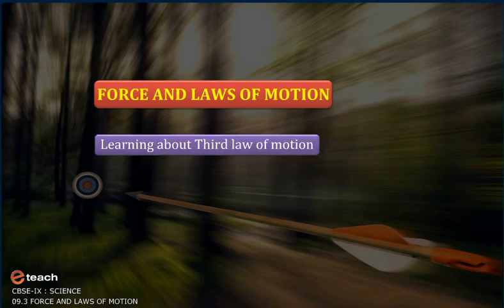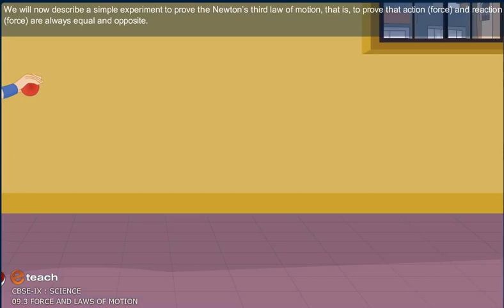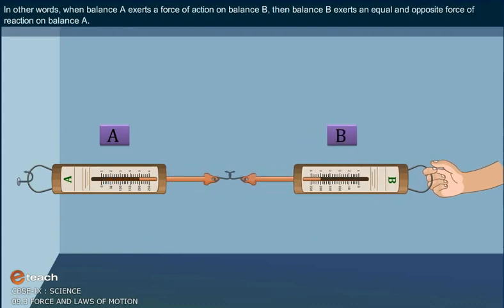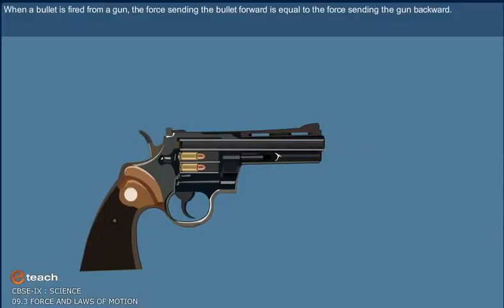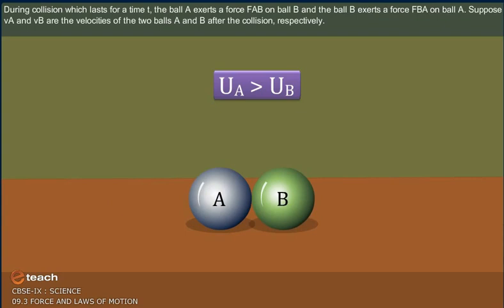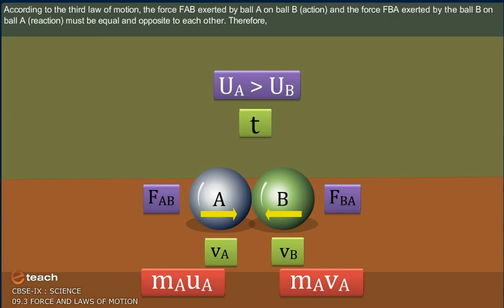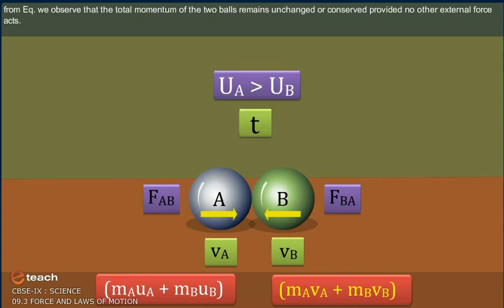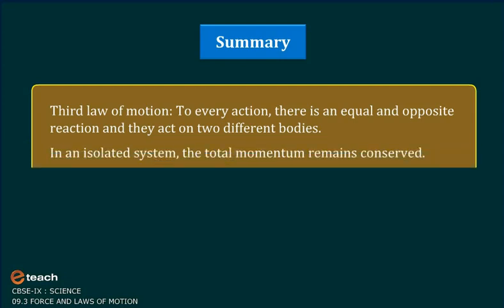FORCE AND LAWS OF MOTION 3